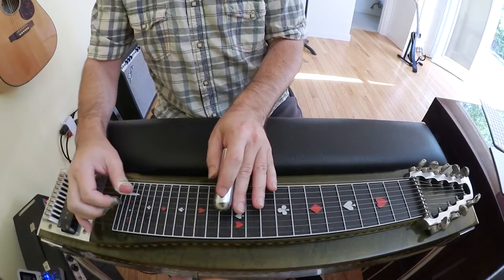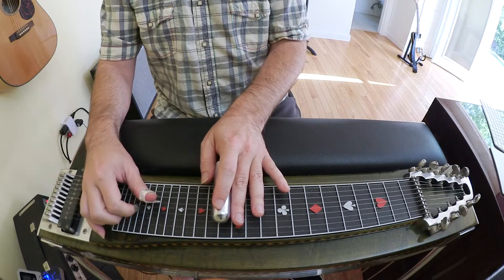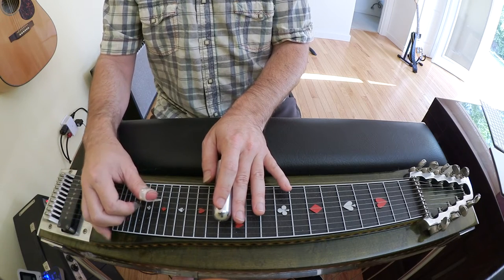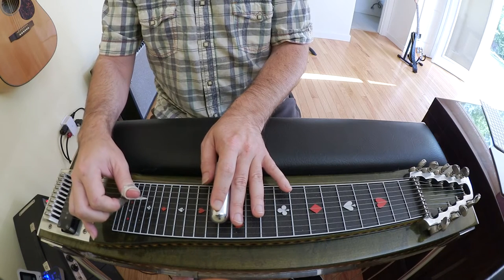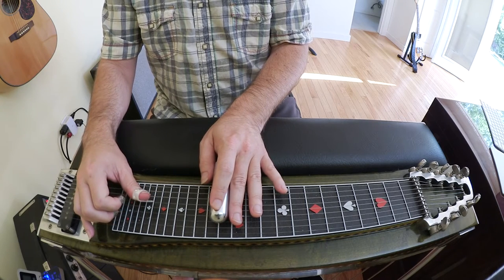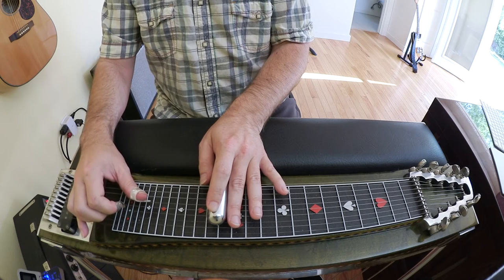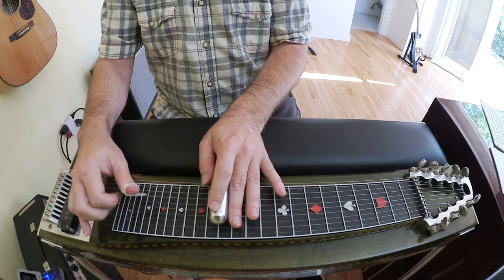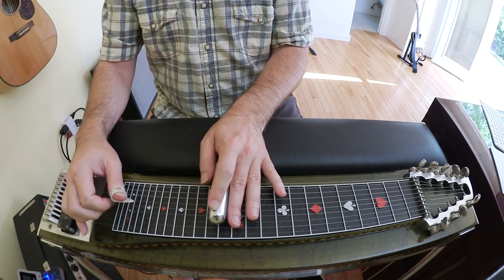Unlock Sneaky Pete's Phrase In "Christine's Tune" - Pedal Steel Guitar Lesson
🔓 Unlock the Secrets of the Sneaky Pete Phrase in "Christine's Tune" 🎸 Dive into the Pedal Steel Guitar Magic with Us! 🌟

🎶 Calling all music enthusiasts and aspiring pedal steel guitarists! 🎶 Join us on a mesmerizing journey as we unravel the mysteries behind the iconic "Sneaky Pete" phrase in "Christine's Tune." 🎸✨

In this exclusive lesson, we'll delve deep into the intricacies of this timeless classic, exploring the subtle nuances and techniques that give this song its signature charm. From the ethereal tones to the soul-stirring melodies, you'll discover the secrets that make "Christine's Tune" a masterpiece of pedal steel guitar artistry.

Whether you're a seasoned musician or just starting your musical journey, this lesson is sure to inspire and ignite your passion for the pedal steel guitar. 🎵💫

Don't miss out on this opportunity to unlock the secrets of one of music's most beloved phrases! Hit play now and let the magic unfold. 🔒🎶

If you get anything from this lesson I'd only ask one dollar if you can spare it.
0:00
0:03 Discussion
1:10 Played slow